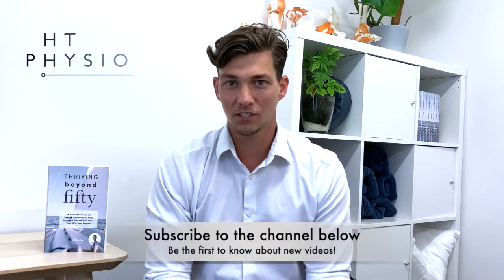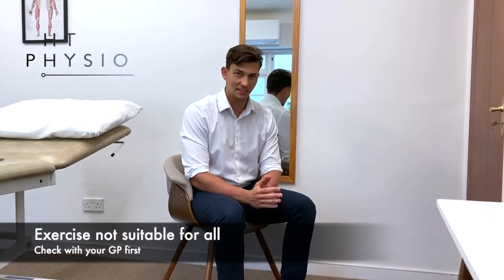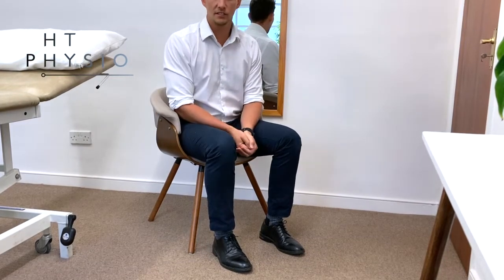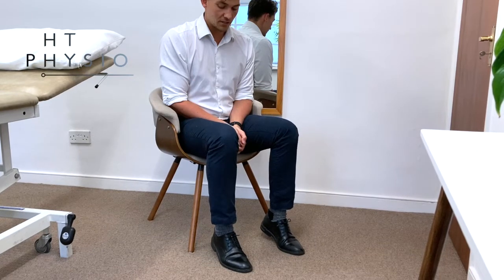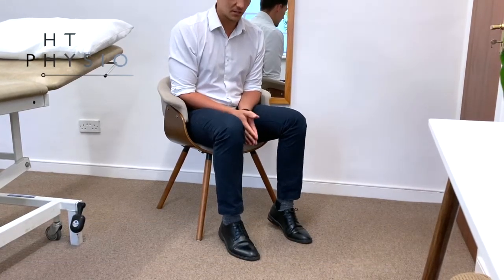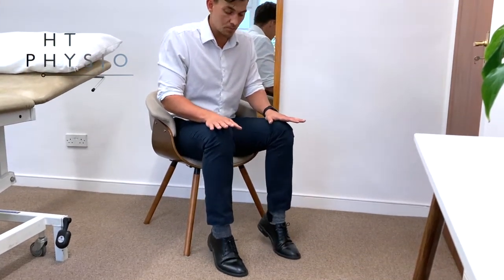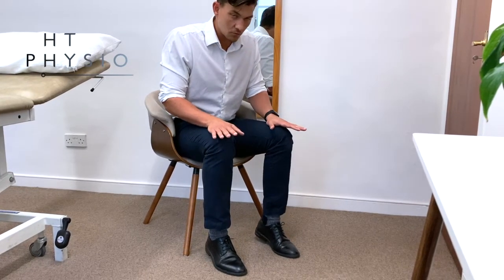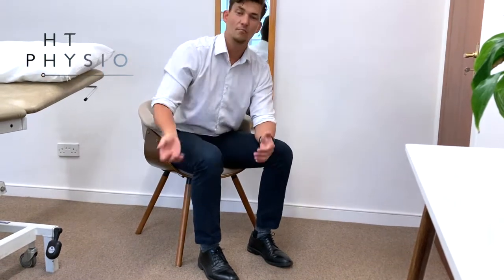Long Flight? Prevent a DVT with This Simple Exercise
In this episode, Farnham's leading over-50's physiotherapist, Will Harlow, reveals an exercise that can help to prevent deep vein thrombosis (DVT) blood clots on long flights!

To get a copy of Will's new book, Thriving Beyond Fifty, you can